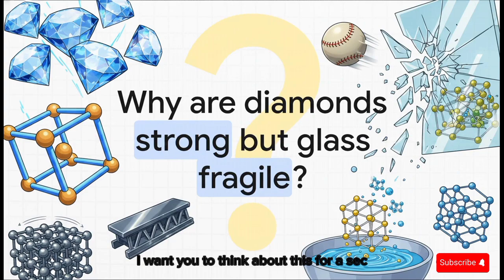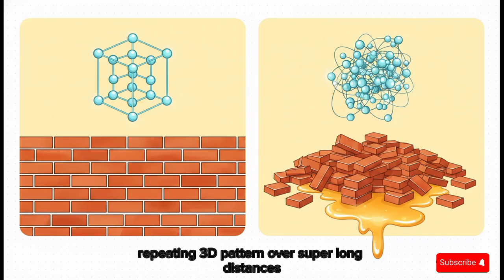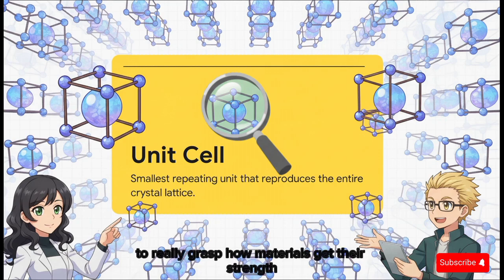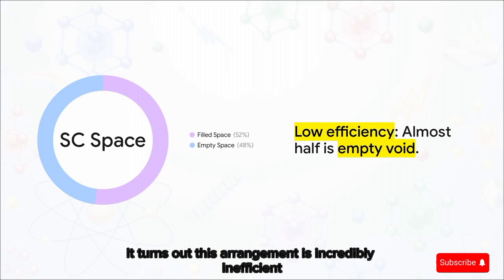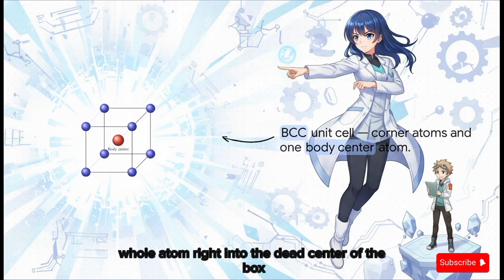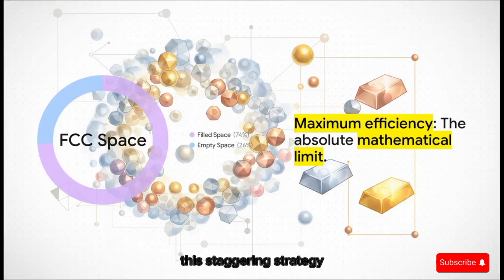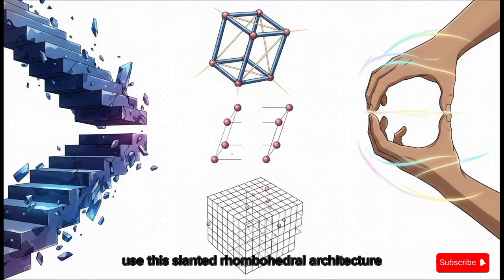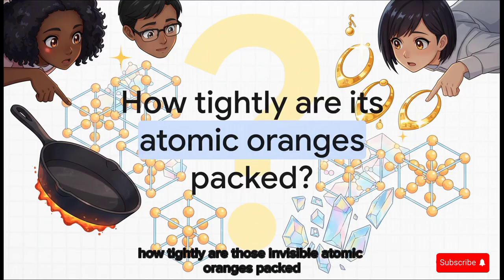Crystalline vs. Amorphous: Why Atomic Arrangement Changes Everything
Welcome to the ultimate deep dive into Crystallography Explained! In this video, we explore the fundamental differences between Crystalline vs. Amorphous materials and discover Why Atomic Arrangement Changes Everything! If you've been looking for Engineering Materials: Everything You Need to Know About Crystallography, this tutorial is your one-stop resource.

We take you through The Science of Crystals: From Unit Cells to FCC & BCC Structures, breaking down how atoms pack together to form the solid world around us. We also answer the big question: SC vs. BCC vs. FCC: Which Crystal Structure is Most Efficient? by calculating Atomic Packing Factors (APF) and coordination numbers.

🔍 Key Topics We Cover:

•The Secret of Metals: How FCC and BCC structures define material strength, ductility, and performance.
•Unit Cell Mastery: Understanding lattice parameters, angles, and the 7 crystal systems.
•Why Polonium is Unique: Solving the mystery of the Simple Cubic (SC) structure and why it's so rare in nature.
•Amorphous Materials: Why glass and polymers behave differently due to their lack of long-range order.

🎓 Perfect for Students & Aspirants:

This video is a must-watch for those studying Crystallography for GATE & IES. We focus on Core Concepts and Unit Cell Calculations that are essential for scoring high in competitive exams and university semesters. Whether you need a quick revision or a detailed explanation, this Materials Science Crash Course has it all.

📌 What You Will Learn:

✅ Crystalline vs. Amorphous: Long-range order vs. Short-range order.
✅ SC, BCC, and FCC: Atoms per unit cell, and APF.
✅ Summary of Crystal Structures: A quick comparison table for easy memorization.